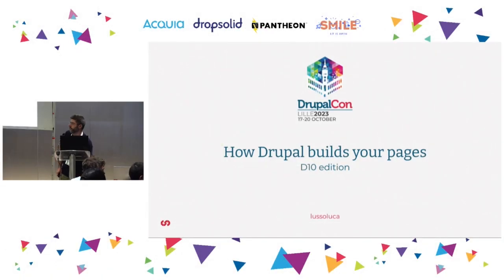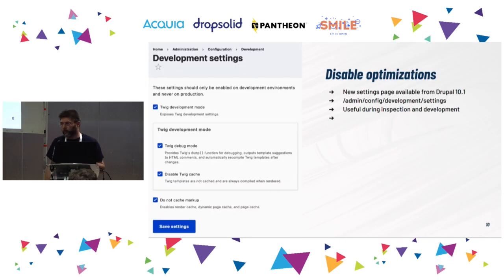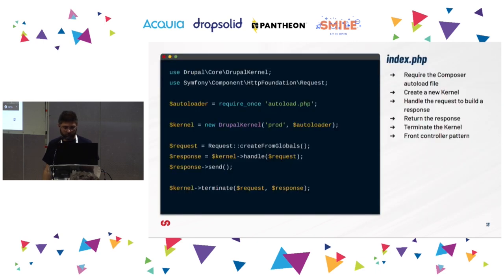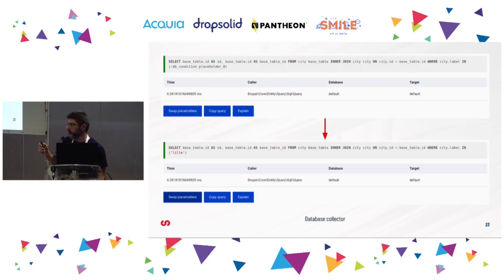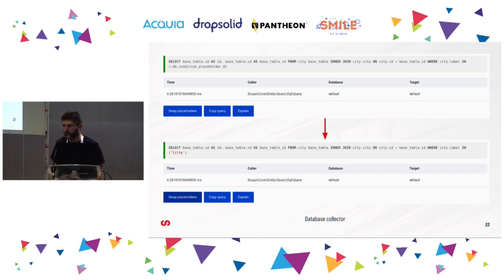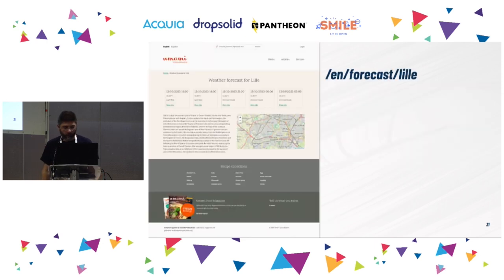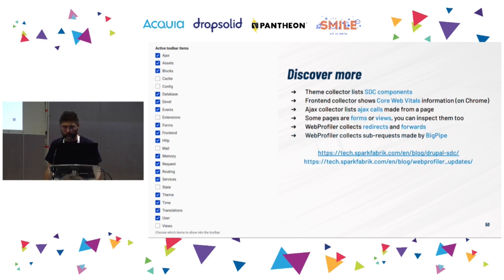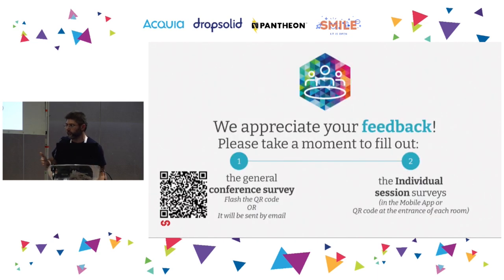MAKERS & BUILDERS - How Drupal builds your pages, D10 edition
Have you ever wondered what happens when a HTTP request reaches your Drupal web site? How does Drupal find the correct code to execute? Which parts of the page come from the cache and which ones are built from scratch? Which queries are executed against the database? And, why not, how much time and memory the request requires to be converted into a response?
Whether you are a contrib developer or a simple curious person the answers to those questions will let you better understand how Drupal 10 works.

The WebProfiler module can help you in discovering how all the different subsystems of Drupal 10 interact to take a request and return a response. WebProfiler collects data during the build of each page of the site and lets you easily explore the internals of Drupal 10.

Follow the journey of a request entering the stack middleware, passing the routing component and the controller through the ViewSubscriber and Twig. Discover how services provide functionalities and how events give the opportunity (or the chance) to write decoupled code.

Knowing your system will allow you to find bottlenecks, reduce resources and lower the costs.